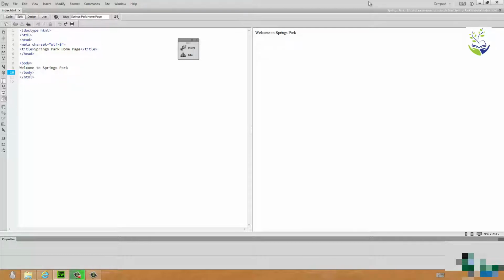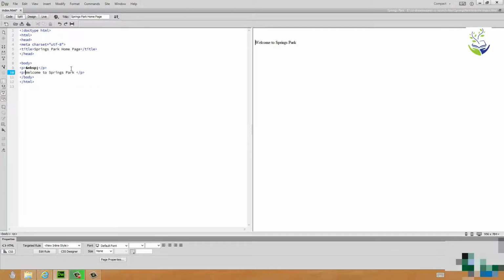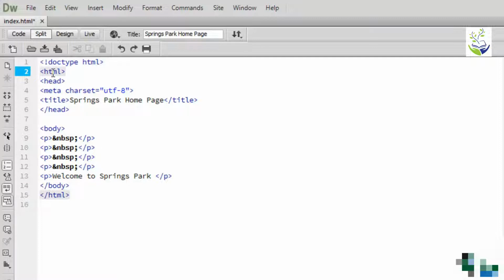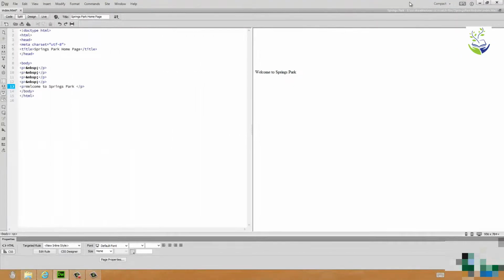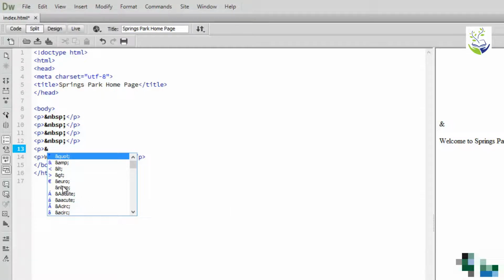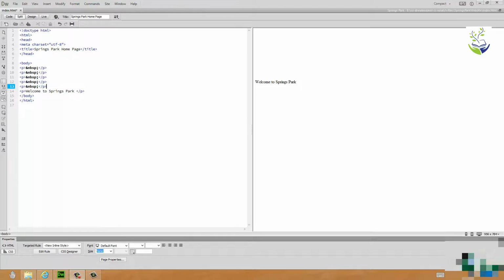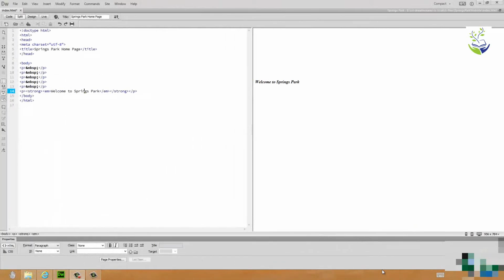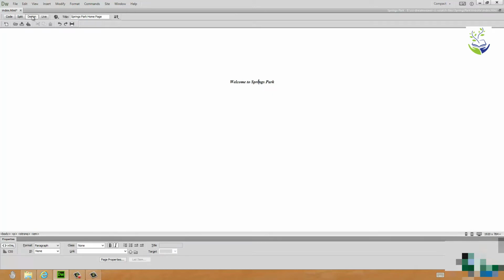How to Formatting Page : Adobe Dreamweaver : Tutorial 8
This video covers : Formatting Page.

Adobe Dreamweaver CC Tutorial For Beginners, teaching the Basics Of Adobe Dreamweaver CC. Tutorial for Beginners, going over many important aspects.